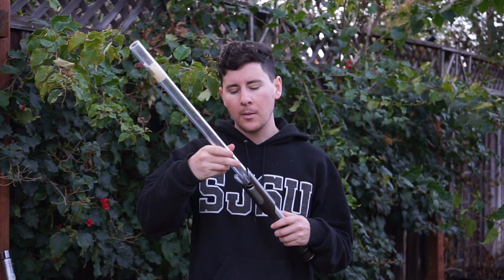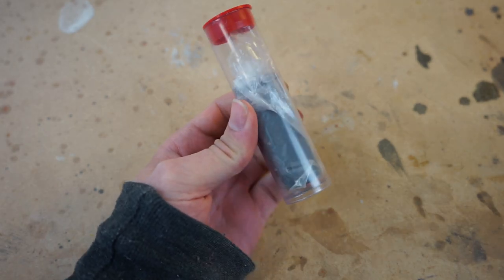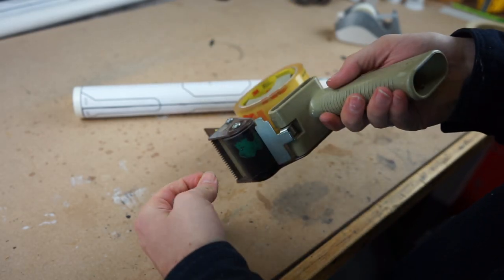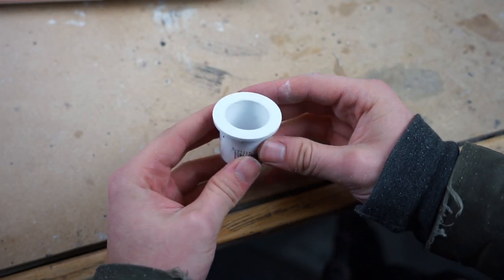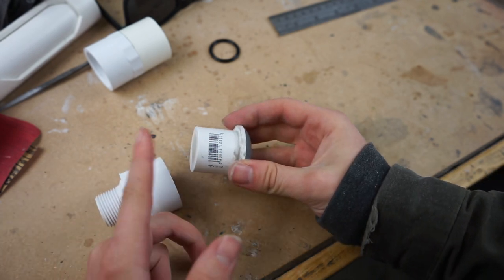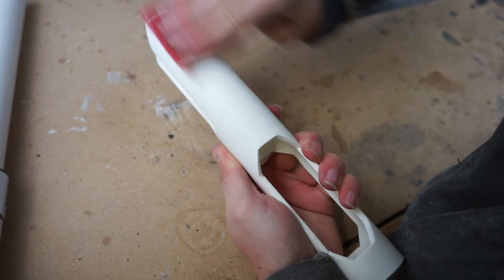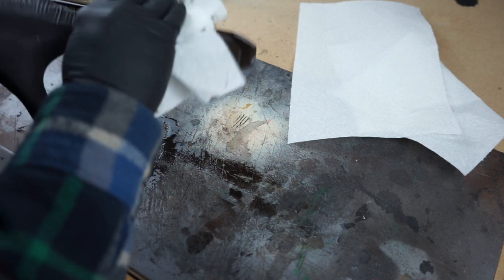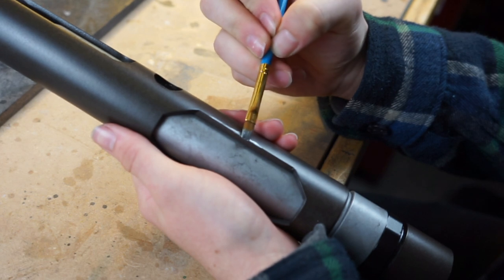Making a Lightsaber from PVC! Collaboration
Welcome to a video I've been excited to share with you all for a while now. Its my first collaboration video and what an amazing channel to partner with on this. In this video I'll be making a custom Star Wars inspired lightsaber from PVC pipes and fittings you can find at your local hardware store.  I hope you enjoy! If you're here from Skill Tree's Channel then thank you for hoping over to my channel and checking me out I hope you'll stick around with me and join my channel. If you started on my channel Id REAAALLLLYYYY recommend checking out Skill Tree.

Printable Pattern:

Clear Polycarbonate Tubing:

If you build one of these yourself or are inspired to design your own lightsaber Id love to see it! Send me a picture to my Instagram at CWLbuilds.

Parts List:
1 inch PVC
1 1/4 inch PVC
1x3/4 inch Reducing Female Adapter
3/4x1 inch Reducing Male Adapter
1x1/2 inch Reducer Bushing
#18 Rubber O-rings
EP-200 Epoxy Putty Stick
Rust-Oleum white primer, Metallic, Metallic Finish
Black Acrylic Paint mixed with Isopropyl Alcohol
On Off Push Button Switch: